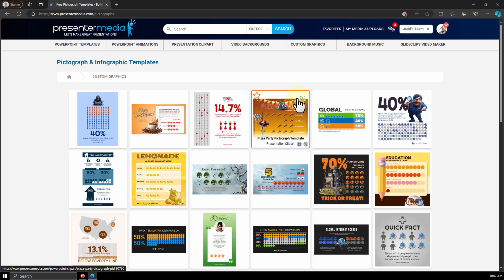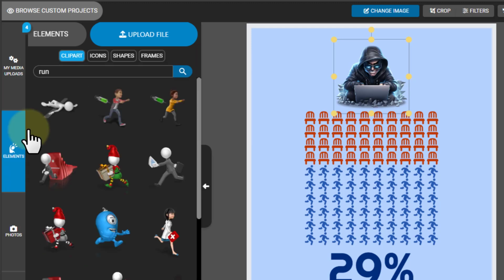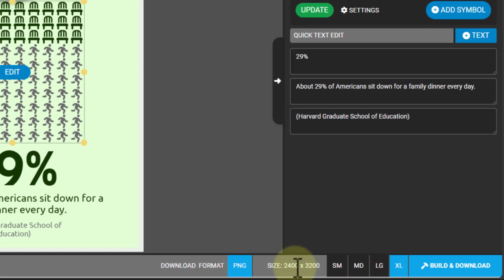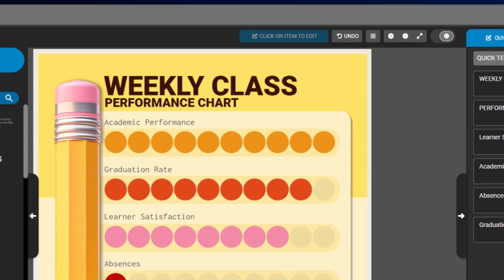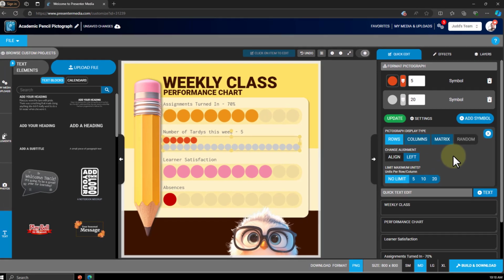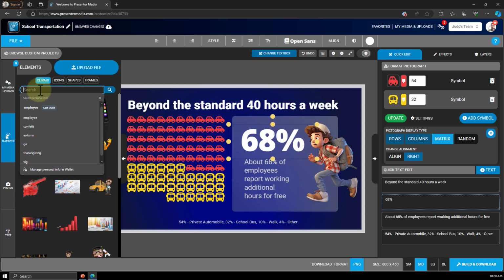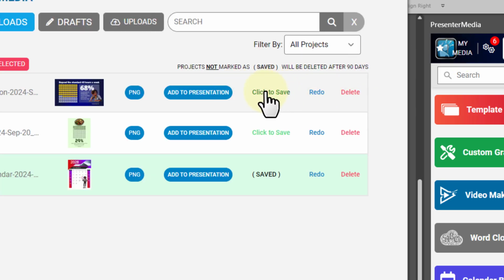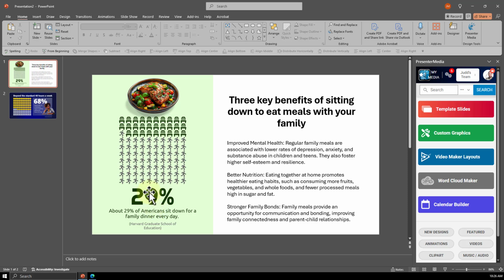Edit PresenterMedia Pictograph Templates for Customized Infographic Designs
In this video, I’ll demonstrate how to customize PresenterMedia's pictograph templates to match your design needs and import the final result into PowerPoint.

Pictographs are a versatile visual tool that can be used in various ways, including:

Enhancing media design for blogs, videos, and marketing content
Creating visually engaging social media posts
Simplifying data in PowerPoint and Google Slides presentations
Illustrating key points in reports and infographics
Discover how to elevate your designs with these simple techniques!